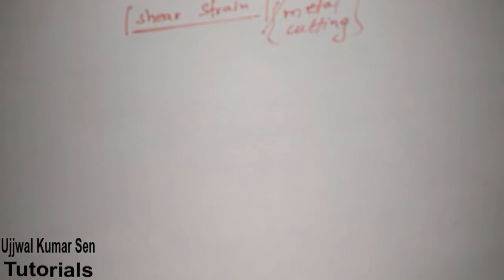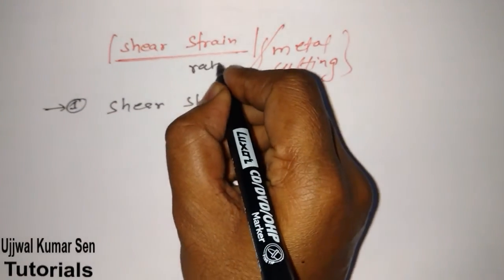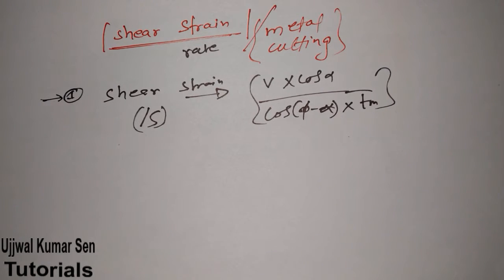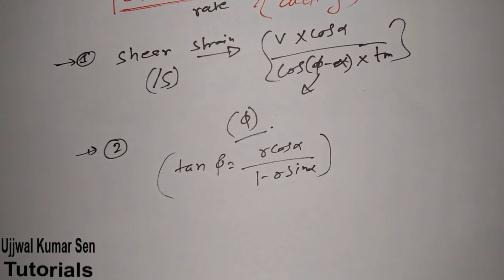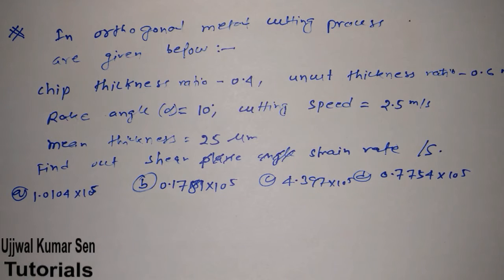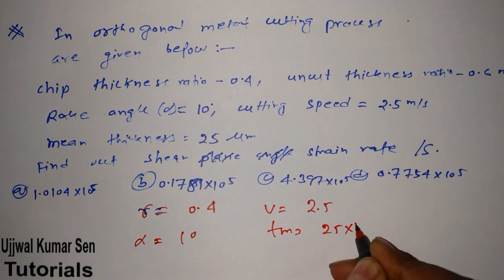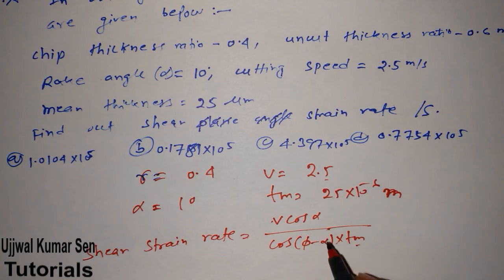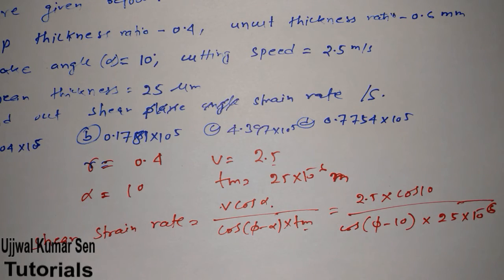Shear Strain in Metal Cutting with GATE Previous Year Question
Shear Strain in Metal Cutting with GATE Previous Year Question with solution, here in this tutorial I am going to share with concept you need to solve numerical problems and of course question also solved which asked in gate previous year.